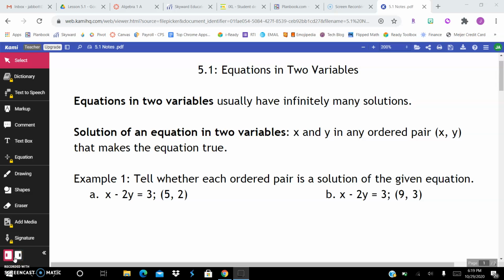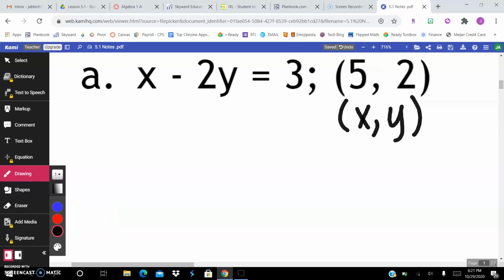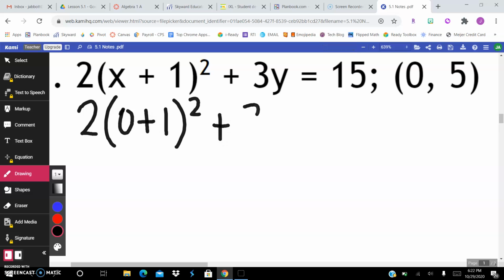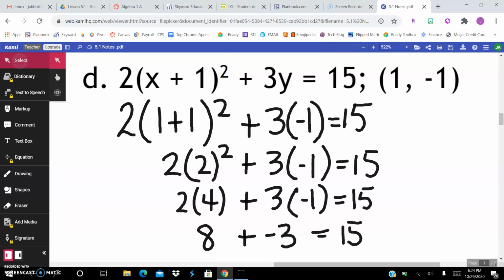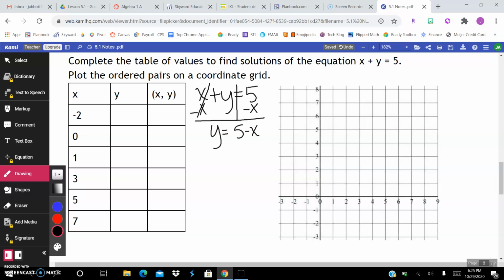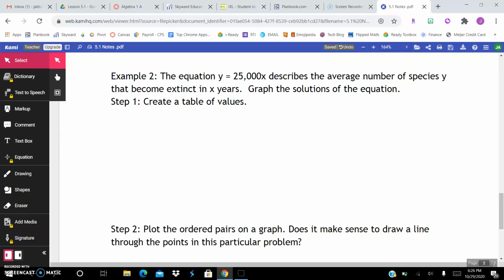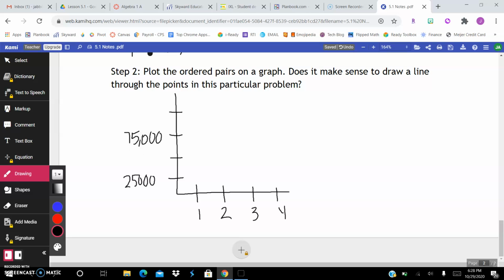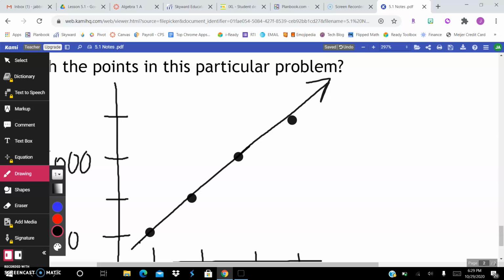Equations in Two Variables